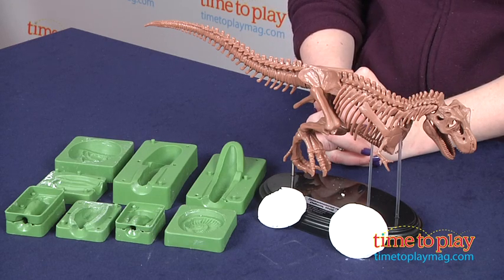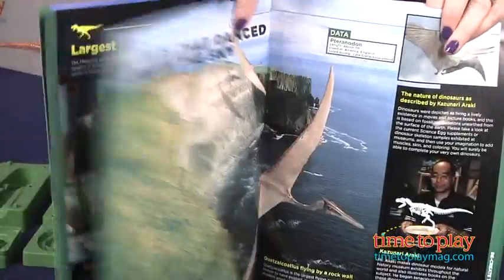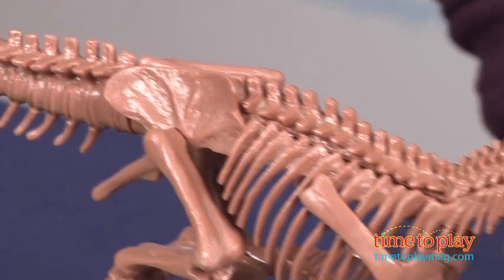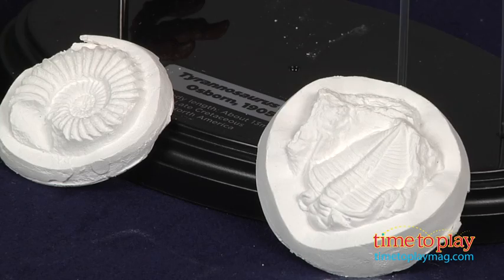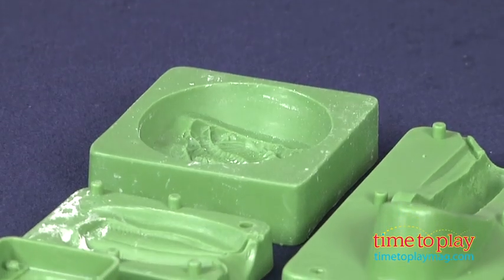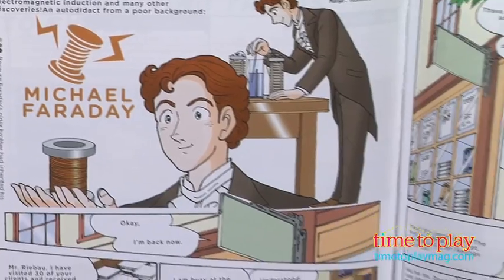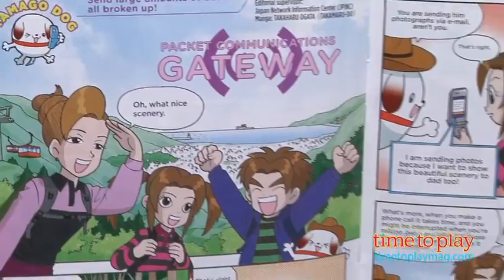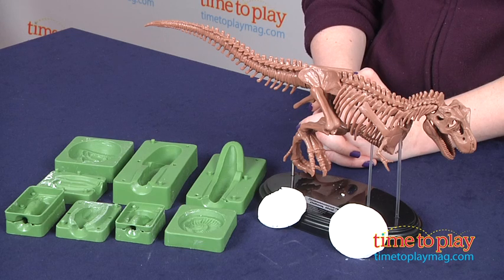Jr. Scientist Tyrannosaurus from Elenco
For the full review, where it's in stock, and how much it costs,

Kids can explore the world of dinosaurs with the Jr. Scientist Tyrannosaurus kit. The kit comes with a 68-page color booklet with information about all dinosaurs (not just the T. Rex) and instructions and pieces for assembling a 15-inch Tyrannosaurus Rex replica skeleton. The T. Rex skeleton features a moving jaw and can be placed on the included display stand.

Kids can also make fossil replicas out of gypsum. The kit comes with a measuring cup, packets of calcium sulfate (plaster/gypsum), and six molds for making fossils of a Talbosaurus tooth, a Triceratops tooth, a Hadrosaurus tooth, an Iguanodon tooth, an Ammonite, and a Trilobite.